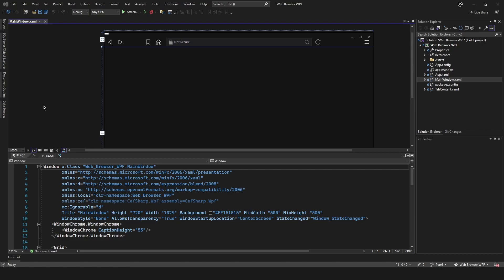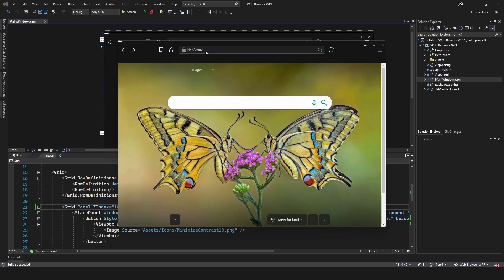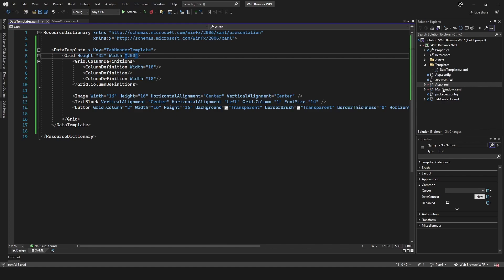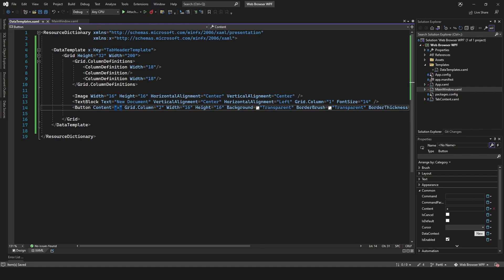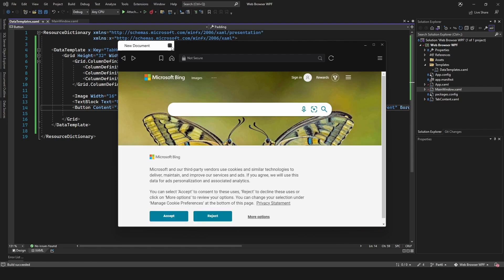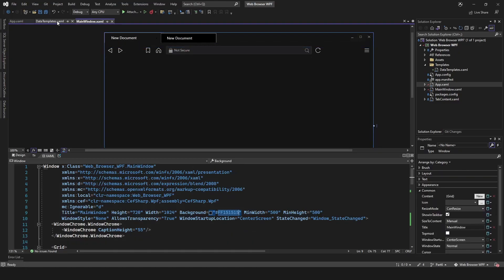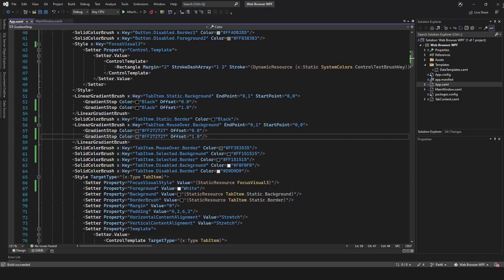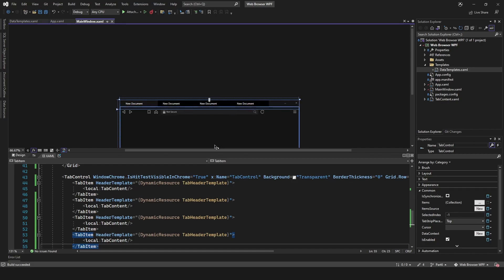How to make a Cefsharp Web Browser in WPF C# - Part 7 | Tab Header Template | Coding .NET